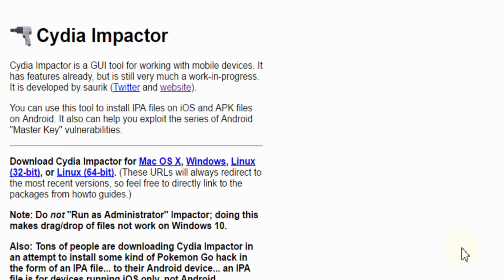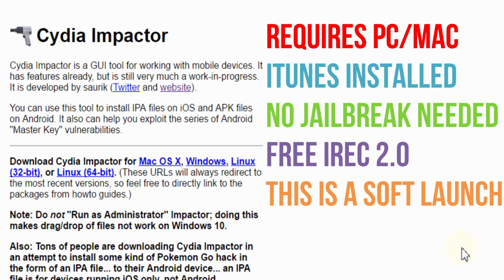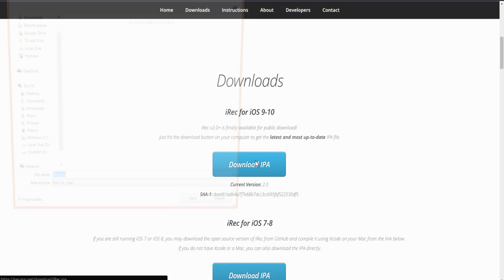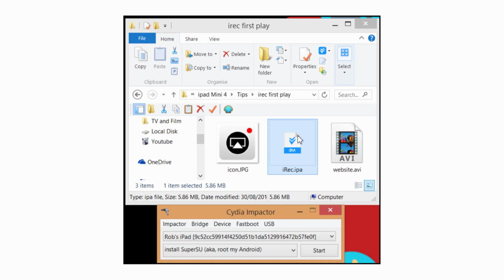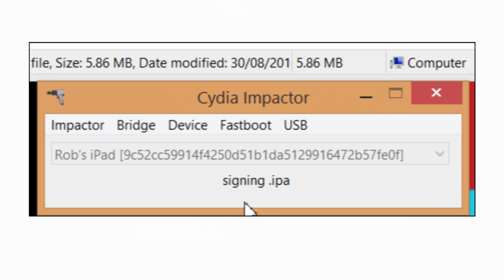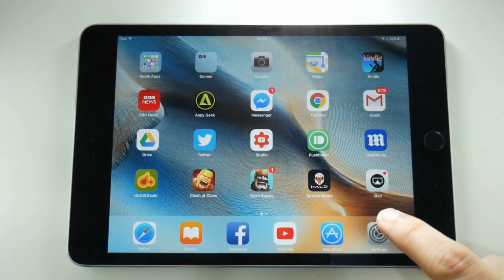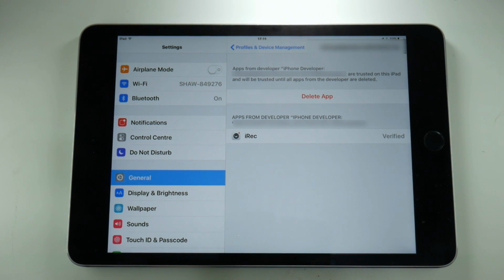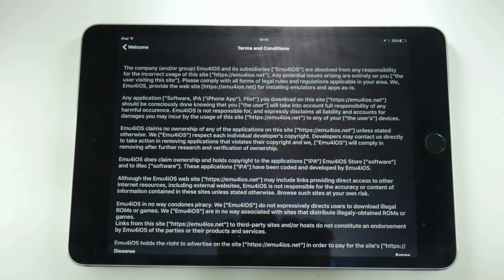iRec 2.0 iOS Screen Recorder - Download it NOW!!! How to Record Your iPhone or iPad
iRec is the latest iOS screen recorder to make its way onto iPhones and iPads. It's currently in a soft launch phase so it's a little tricky to download so here's a step by step guide.

I will have guides and opinions on the recorder itself very soon!